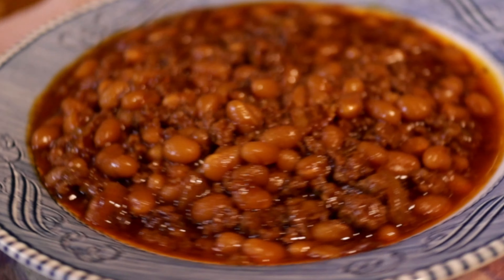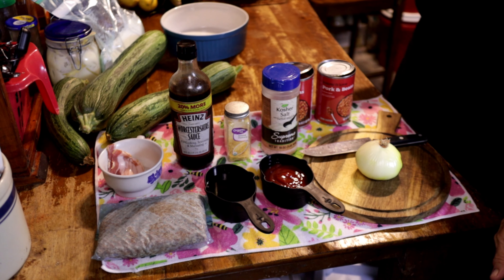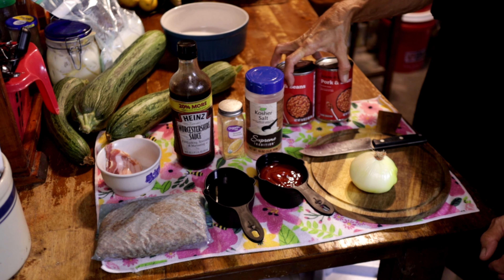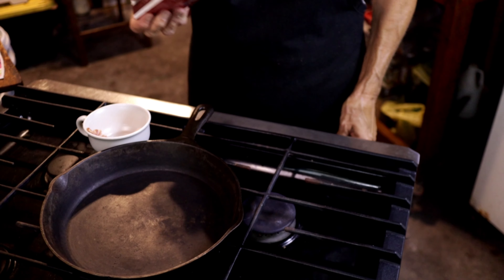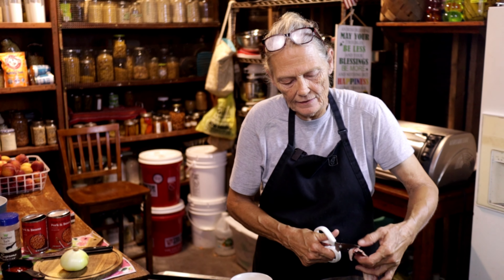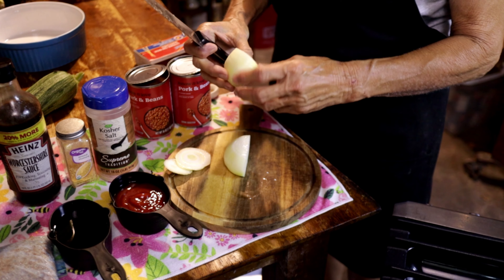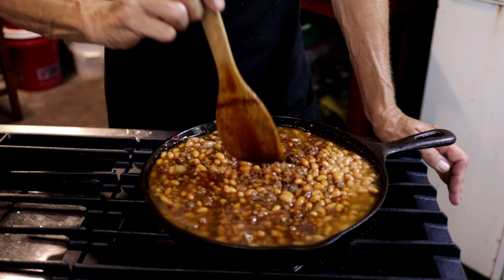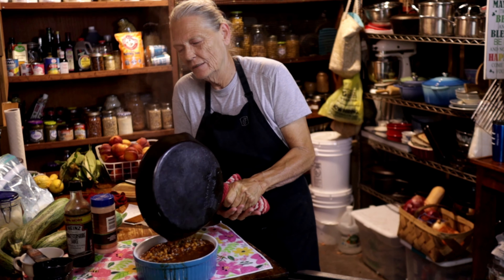Thrifty Weeknight Meals: Mastering A Homemade Baked Bean & Hamburger Casserole| All About Living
Learn how to create a delicious and budget-friendly meal perfect for busy weeknights! In this video, we'll guide you through the steps of making homemade baked beans and hamburger from scratch and crafting a casserole that is both economical and satisfying. Discover our tips for saving time and money without sacrificing flavor!

Elite Gourmet Toaster Oven

Amazon Affliate Links:
Tammy's new grater
Gravy Whisk
Spurtle Set
All In One Cooker
Ceiling Pot Rack
All American Canner
Lodge Cast Iron Skillet
Biscuit Cutter